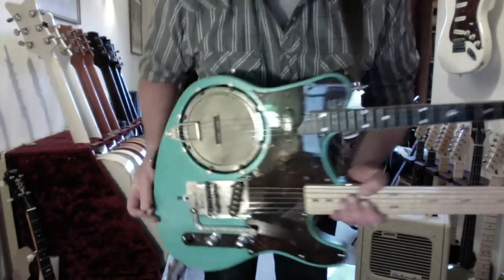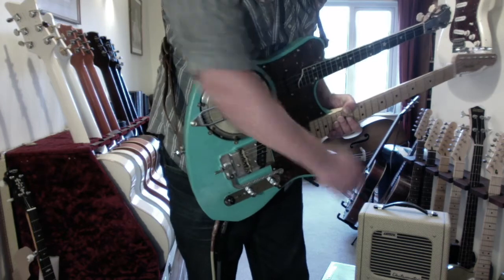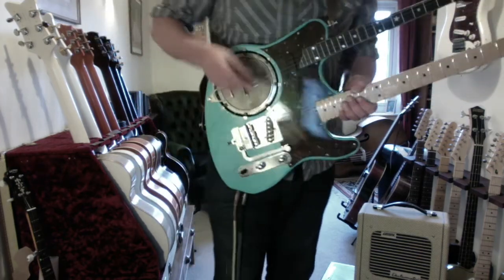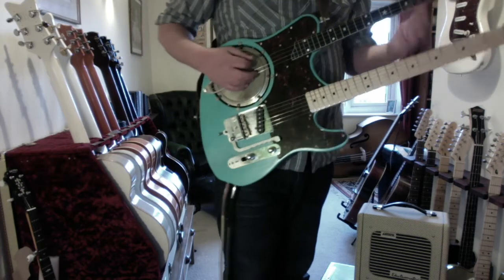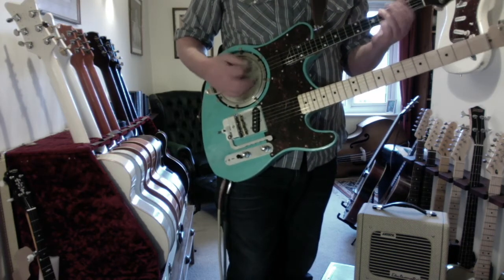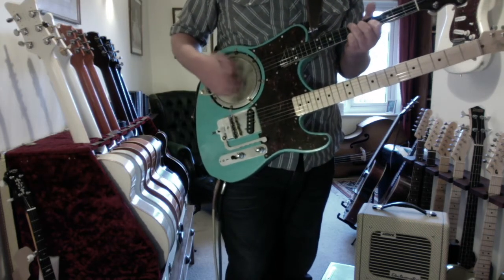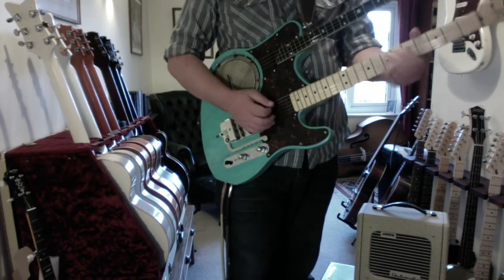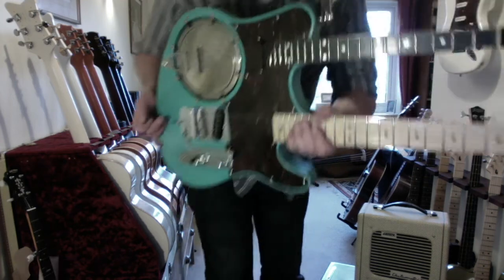Banjo - Guitar Doubleneck "The Countrymaster"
I put this behemoth together myself, for better or worse. Telecaster (well, technically an Esquire) on the bottom, with a tenor banjo on the top... Concentric knobs control volume and tone for each neck, and there is a separate output for each, allowing the banjo to go to the PA, or another amp. The thing that looks like a whammy bar is in fact a b-bender, made by Hand Bender of Sweden. Apologies for the playing: i was a little over excited after a year of planning/building...